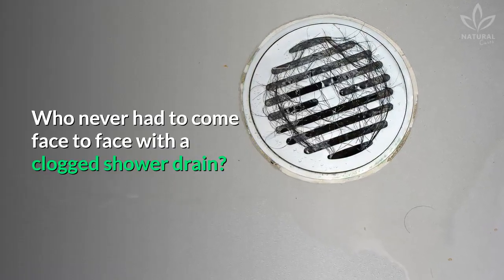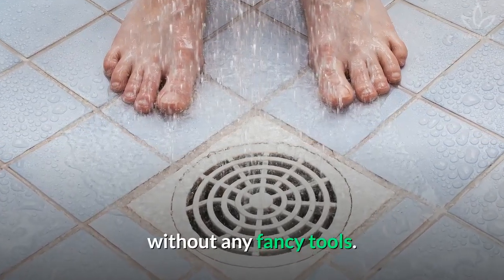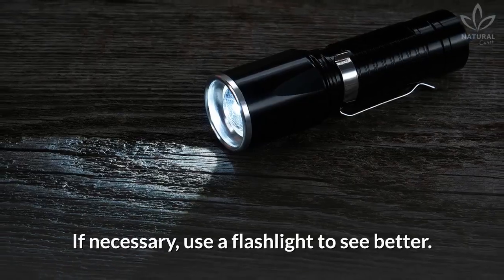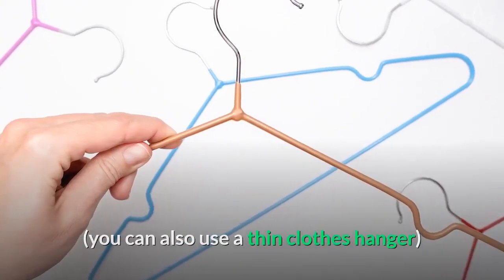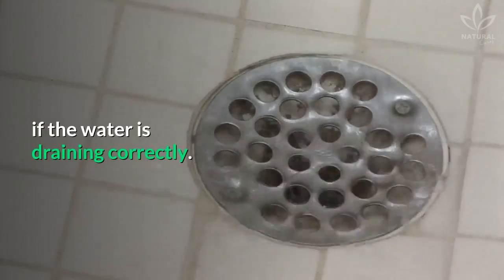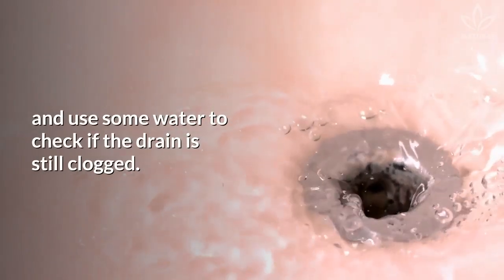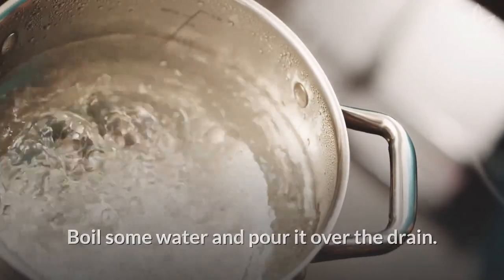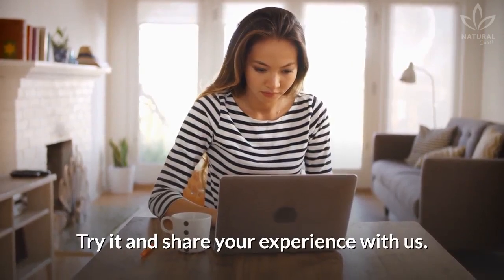4 Easy Ways to Unclog Your Shower Drain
Who never had to come face to face with a clogged shower drain?

The dirty water doesn't drain as it should, not to mention the awful sewage smell that comes with it sometimes, right?

But some simple tricks can help you get rid of this problem quickly, without any fancy tools. Did you know that?

See 4 ways of unclogging your shower drain:

0:00 How to Unclog Your Shower Drain
0:27 Remove the hair
0:45 Use a clothes hanger or wire
1:09 Use a plunger
1:20 Use baking soda and vinegar

Another way of avoiding clogs is to remove your hair from the drain as soon as you notice them.

This easy trick will prevent your drain from clogging again.

Try it and share your experience with us.